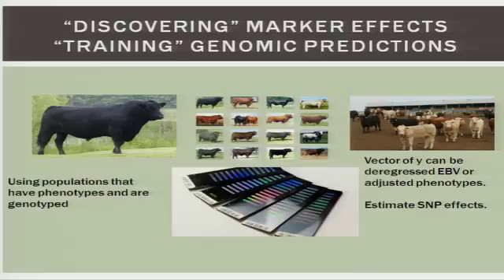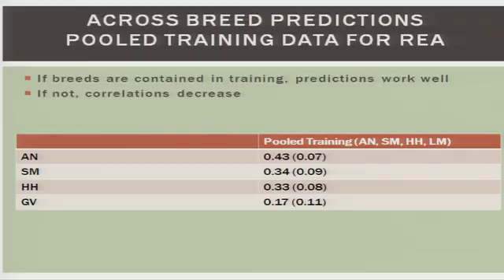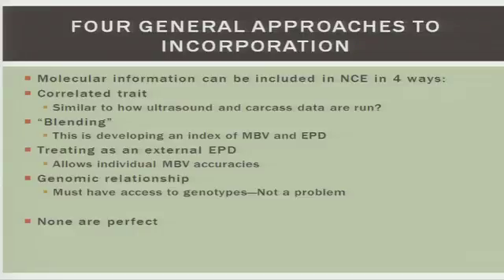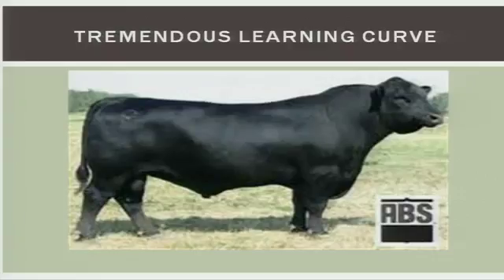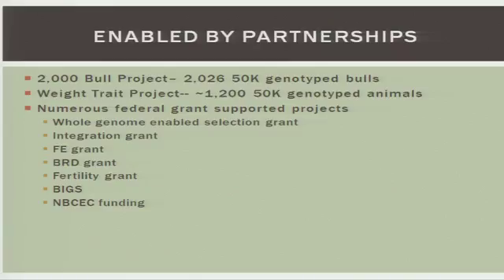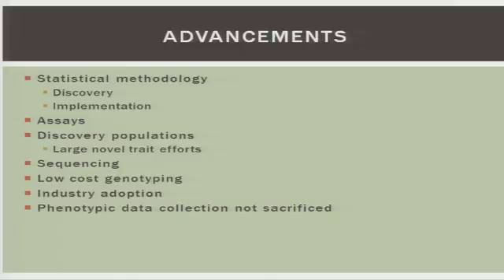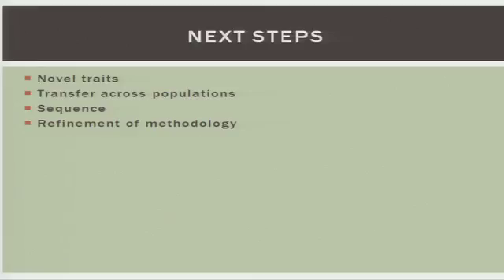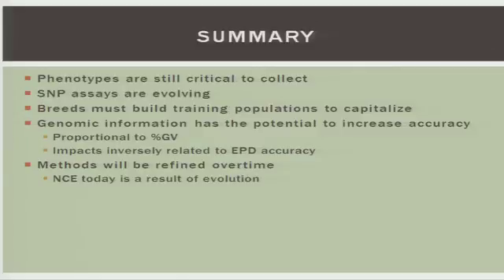History and Update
Dr. Matthew Spangler, University of Nebraska - Lincoln